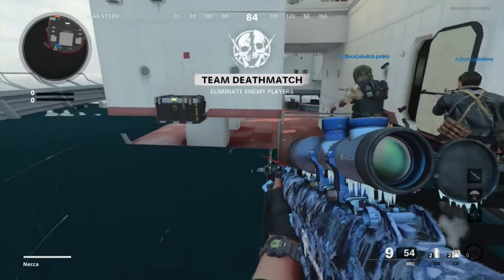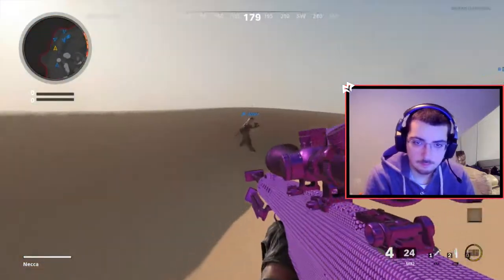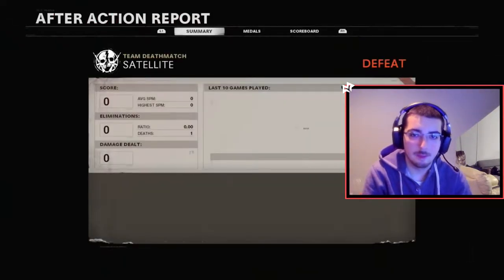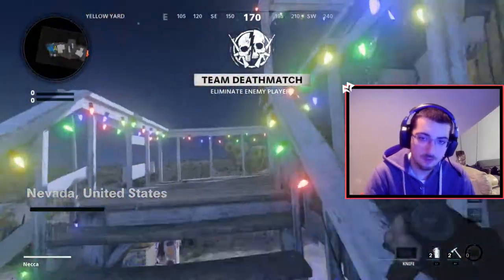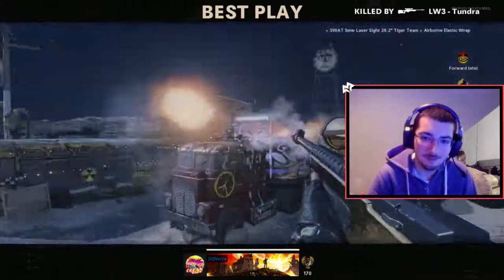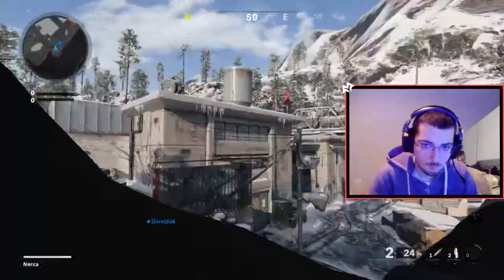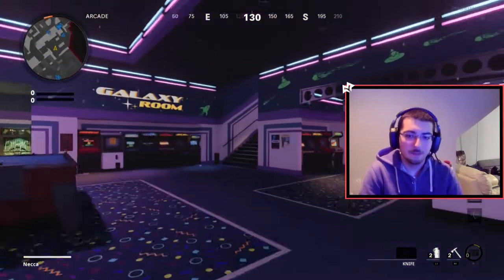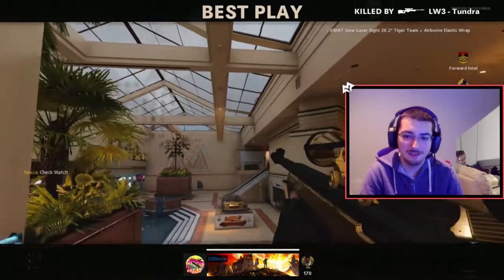COLD WAR OPEN LOBBY TRICKSHOTTING! (Black Ops Cold War Trickshotting w/ 7 SHOTS!)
In today's video, I play Call of Duty Black Ops Cold War and go for trickshots in a 9v9 custom games open lobby! Hope you guys enjoy this video and have a great rest of your day :)